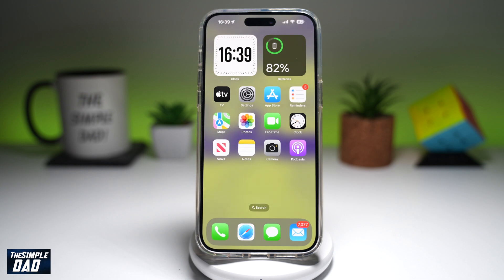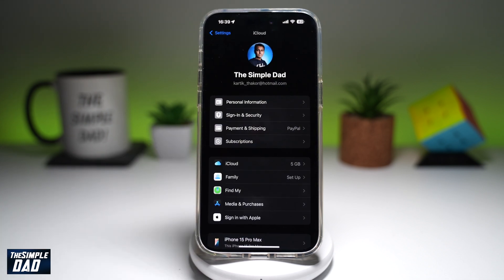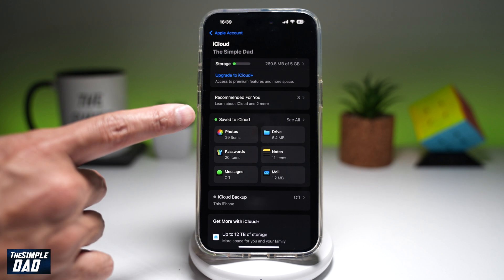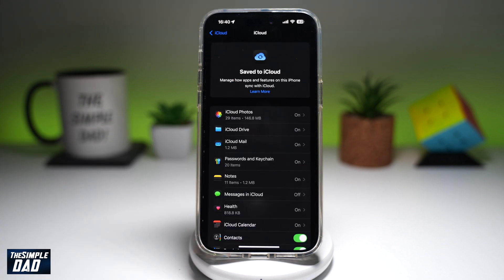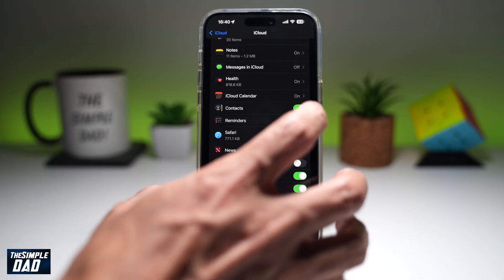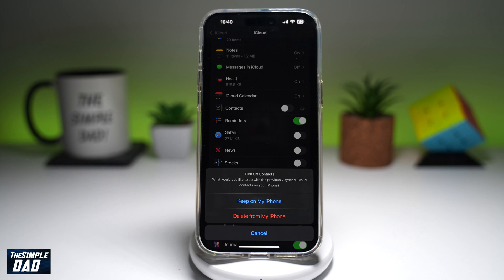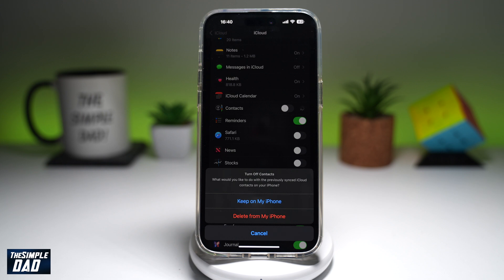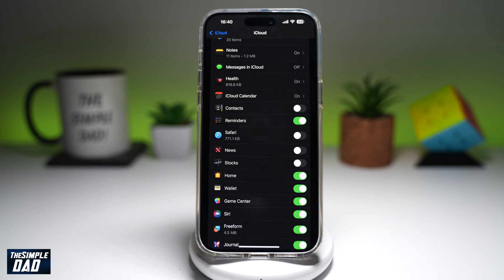How to Turn OFF Contact Sharing on iphone iOS 18 | Stop Sharing Contacts between Devices 2024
00:00 Intro
00:10 Like or no Like
00:20 How to Turn OFF Contact Sharing on iphone